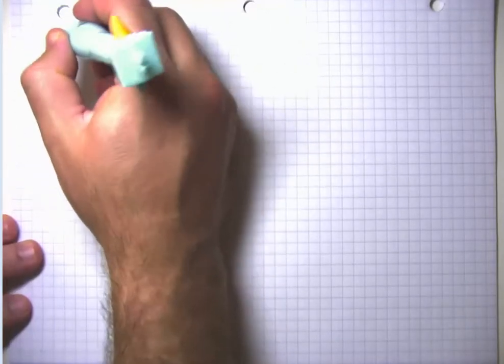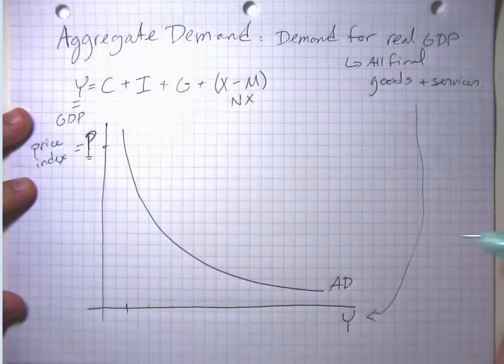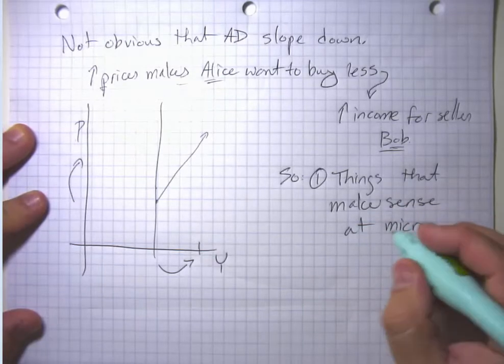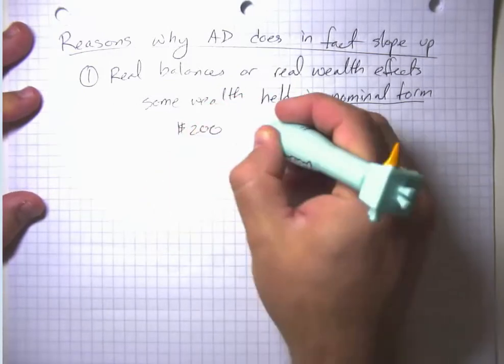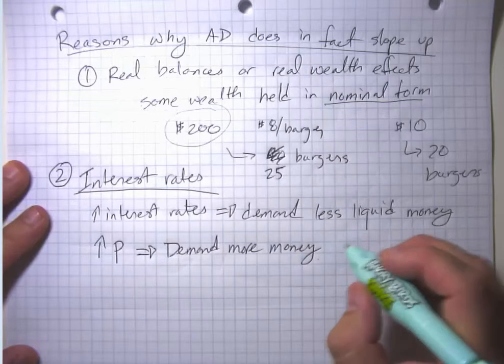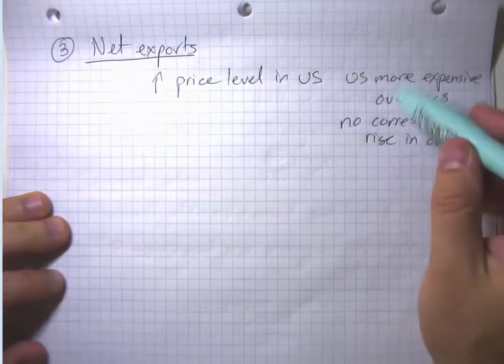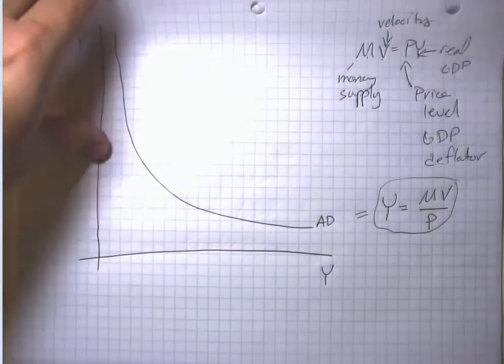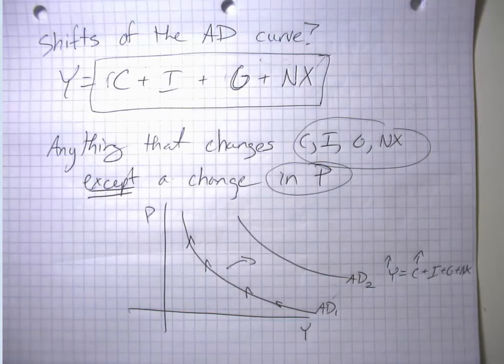Economic Fluctuations Part 3 Aggregate Demand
Overall idea of aggregate demand curve.  Why we need special explanations for why AD slopes down.  What the 3 main explanations are.  Relationship of AD curve to quantity equation for money MV=PY